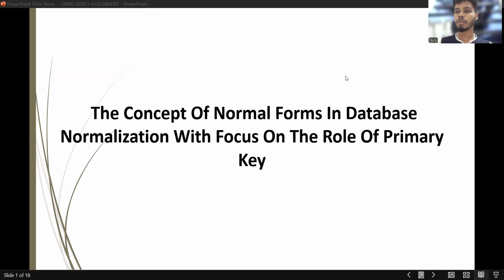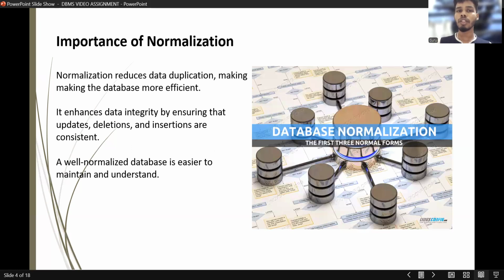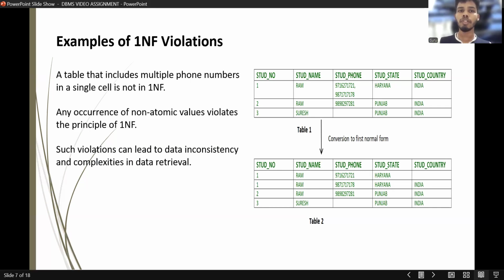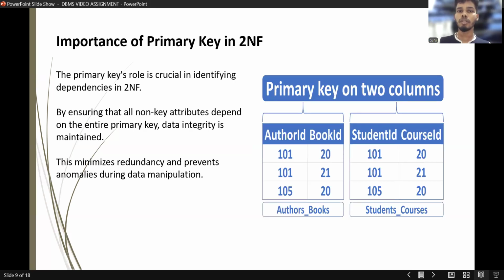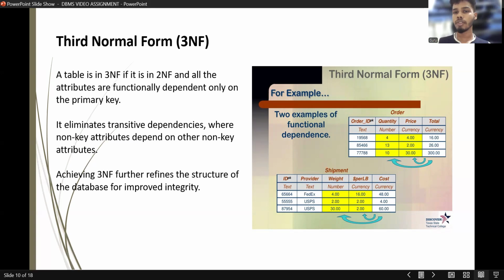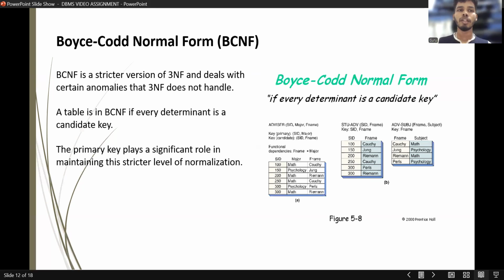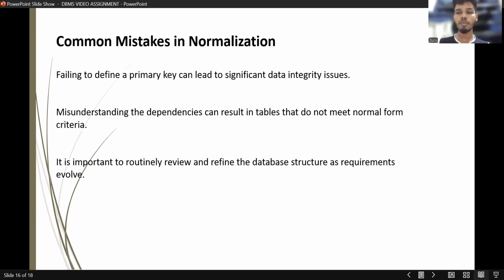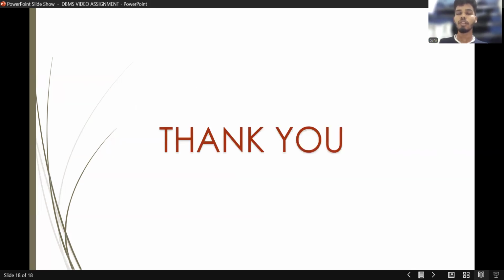NORMAL FORMS IN NORMALIZATION IN DBMS📖